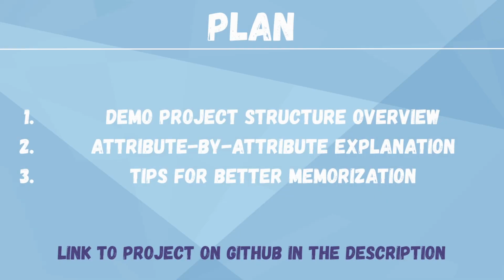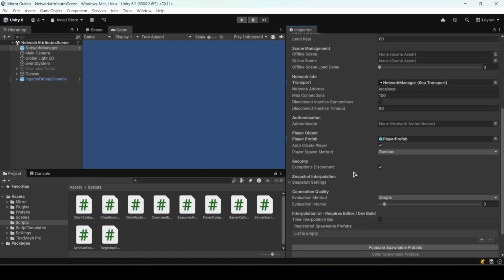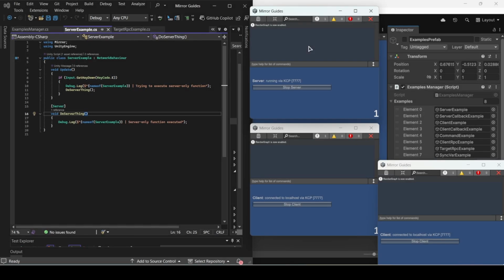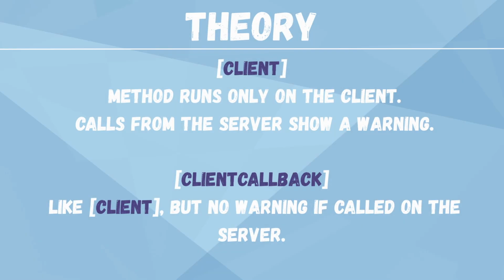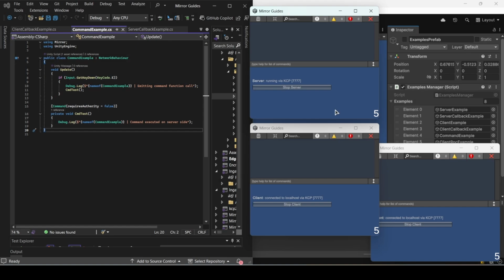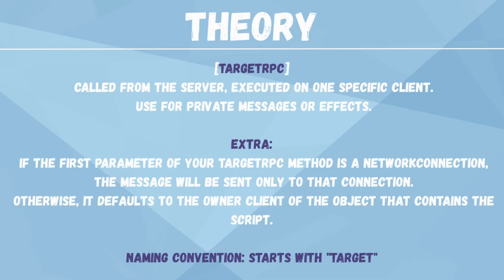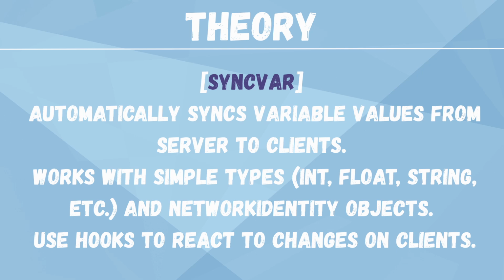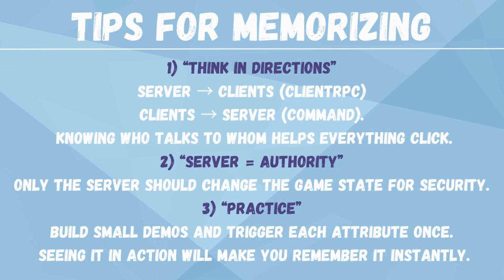Unity Mirror Tutorial #1 – Network Attributes (ClientRpc, TargetRpc and others)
In this video, I’m explaining the key networking concepts in Unity using Mirror, including what attributes are and why they’re important. We’ll go through Server and ServerCallback, Client and ClientCallback, Command, ClientRpc, TargetRpc, and SyncVar — including how SyncVar hooks work and when to use them. Whether you’re just starting with Mirror or want to refresh your knowledge, this guide will give you clear, practical explanations with tips to remember them better.

Link to the demo project and link to in-game debug console are below in the pinned comment.